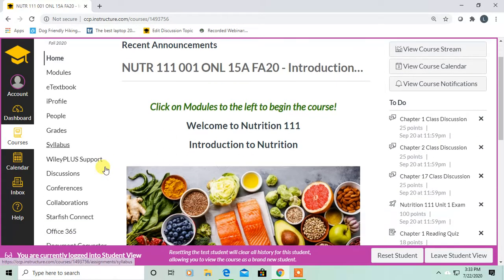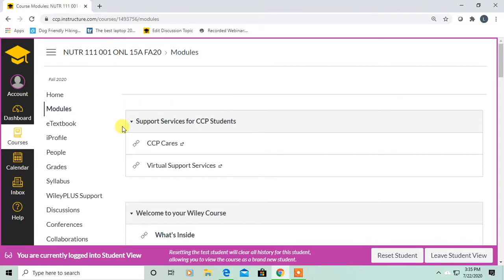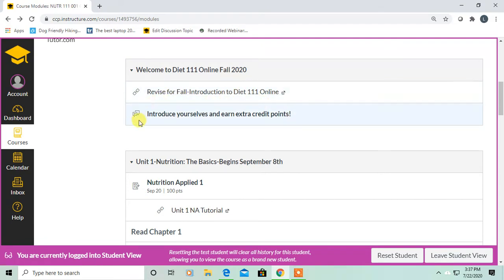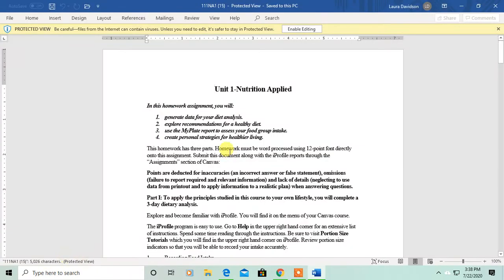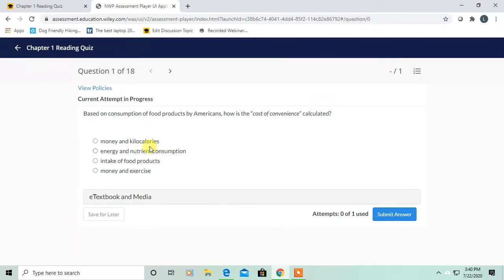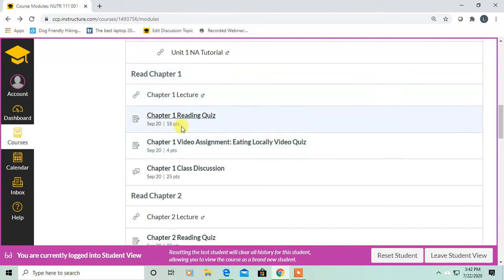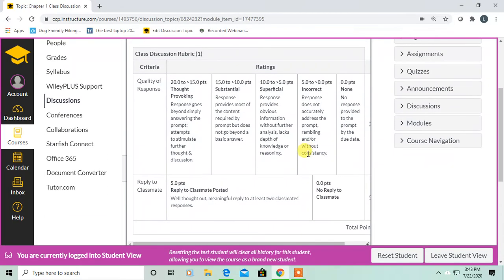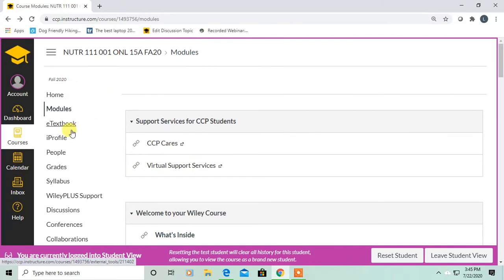Welcome to Nutrition 111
Fall 2020/Fully Online